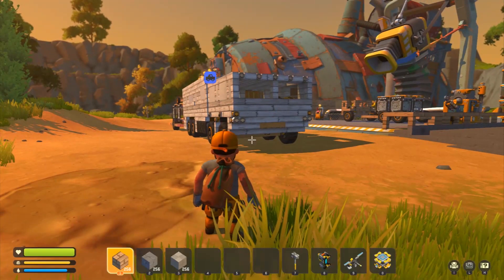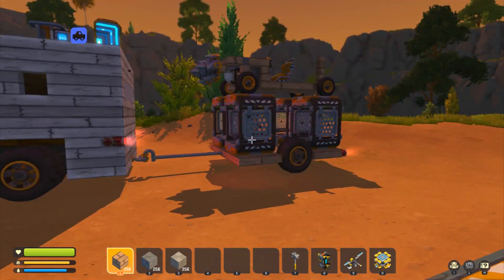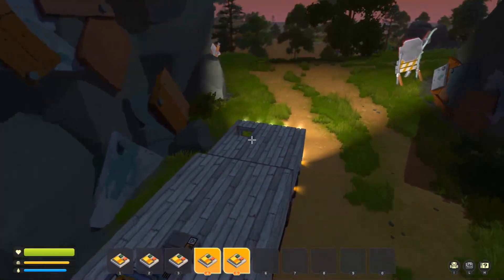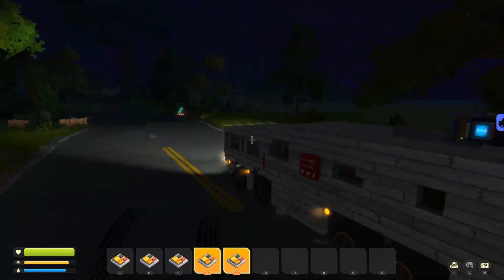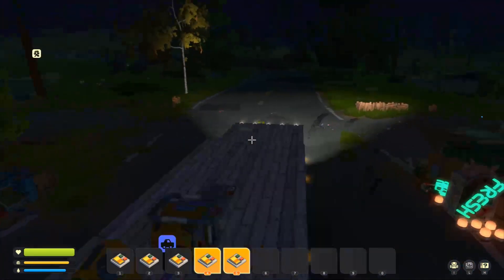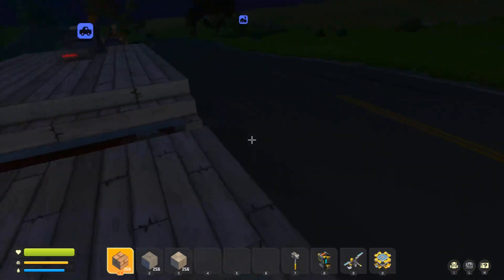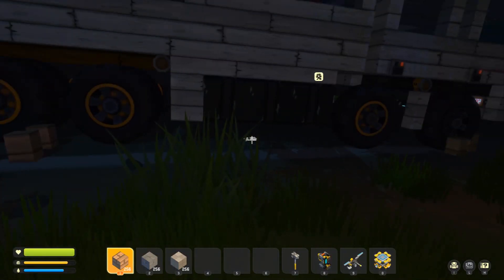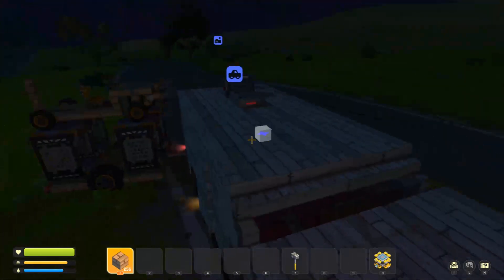Hunting Big Red, Collecting Resources And Getting Ready to Farm | Scrap Mechanic Survival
Channel icon and intro by: N.M Customs

[My PC

Corsair H60
16GB RAM
GIGABYTE Nvidia Geforce GTX1070TI
Corsair CX750M
Asus P8H61 R2.0
Gigabyte GC-WB867D-I
ST1000DM010-2EP102
WDC WD10EZEX-00WN4A0
WDC WD1003FZEX-00MK2A0
WD My Passport